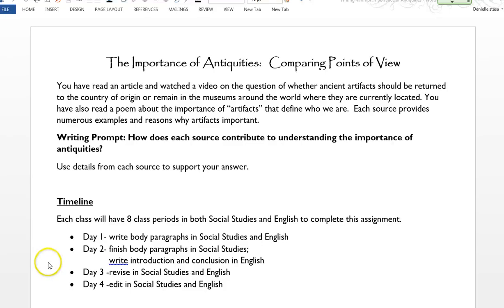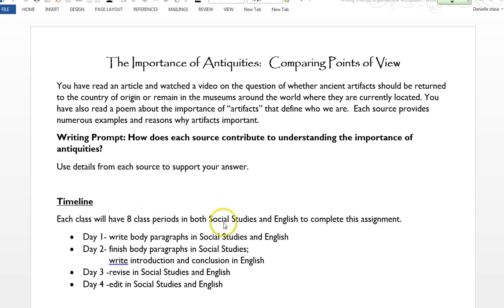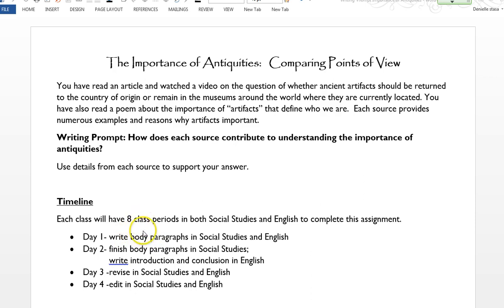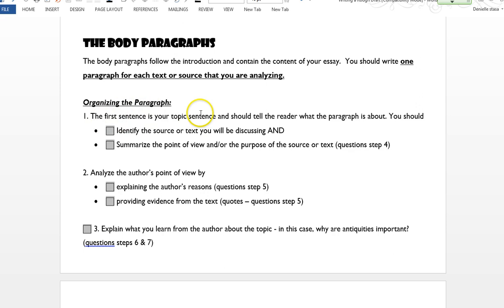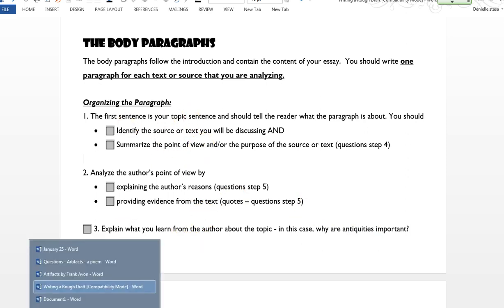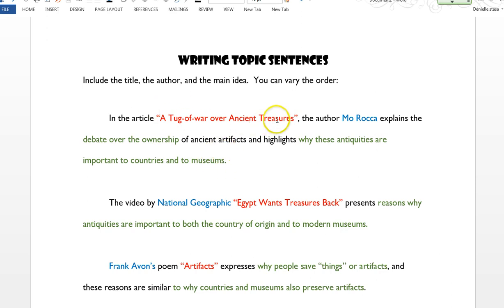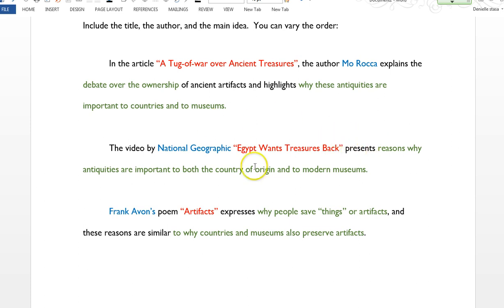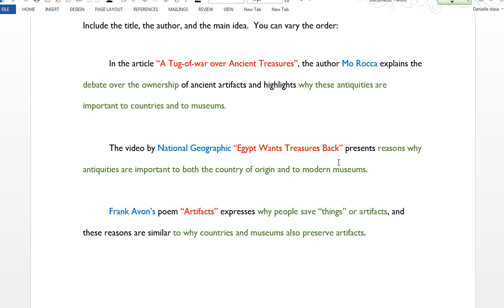Antiquities Lesson 1 body paragraphs